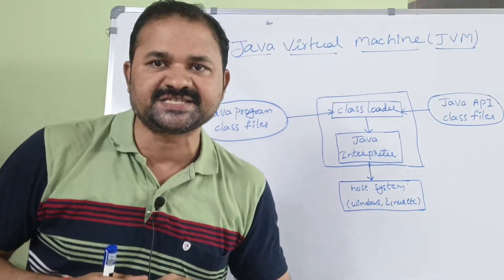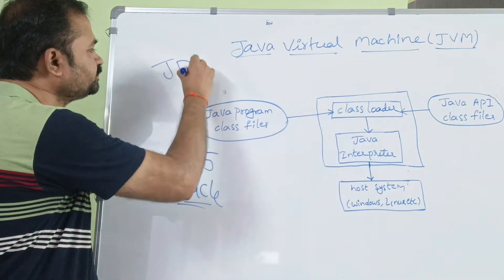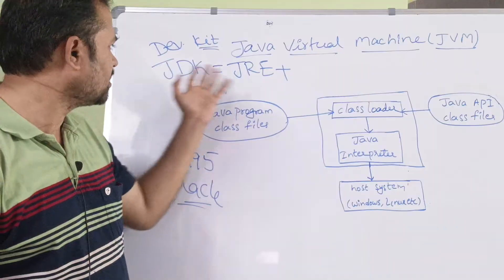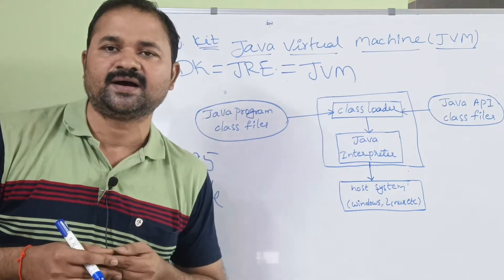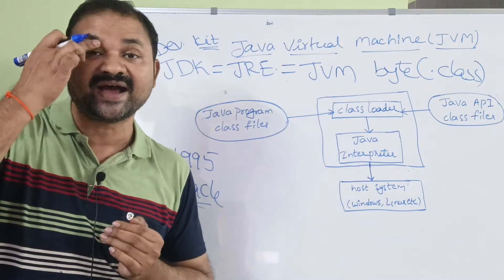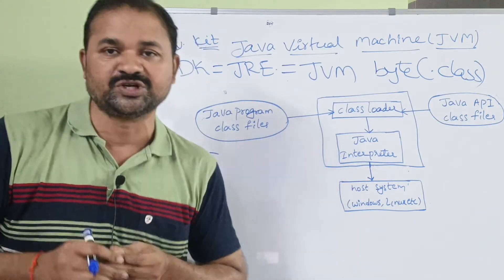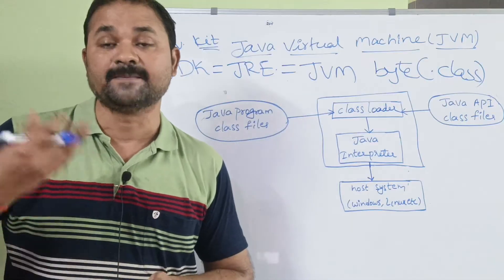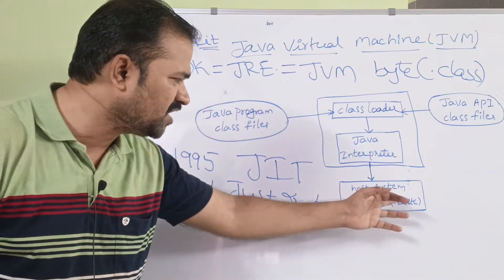Java Virtual Machine || JVM